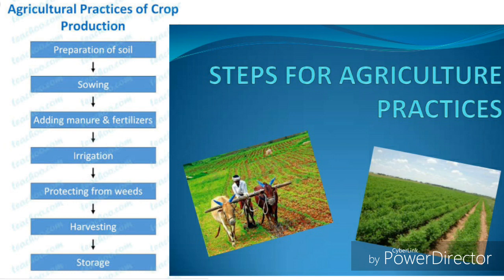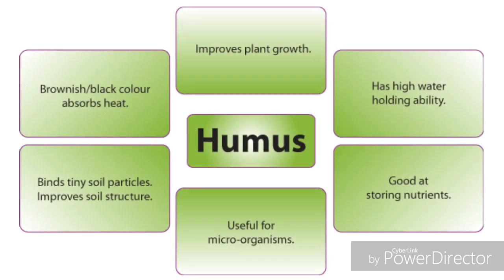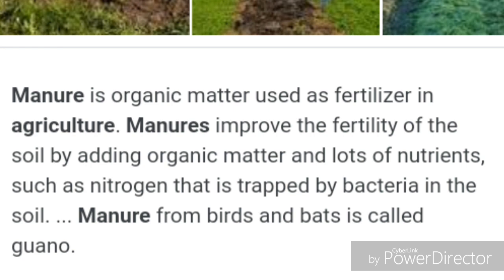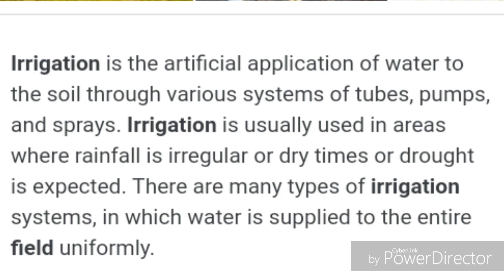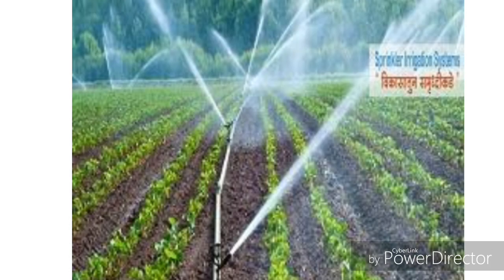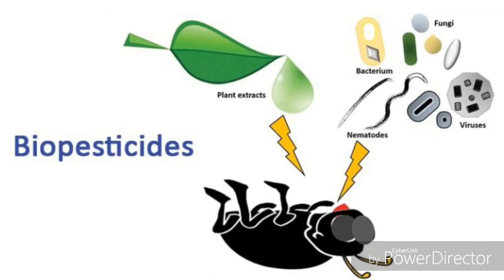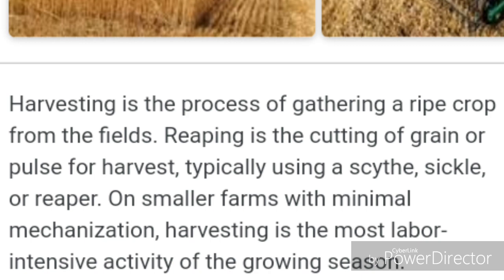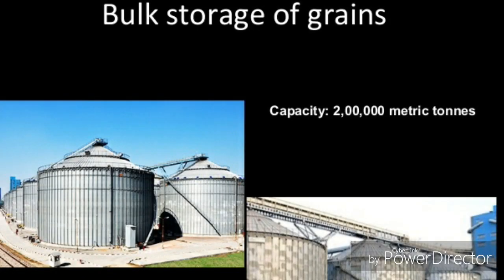29-12-2020 Class 8th Biology Lesson-8 Part-2 - Narayana Murthy Sir